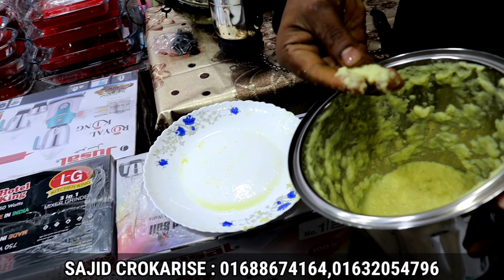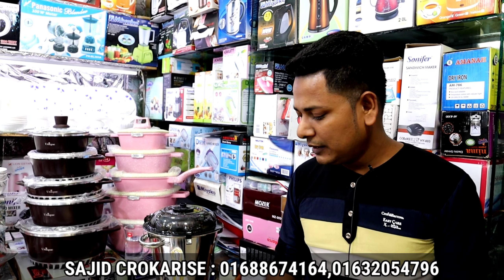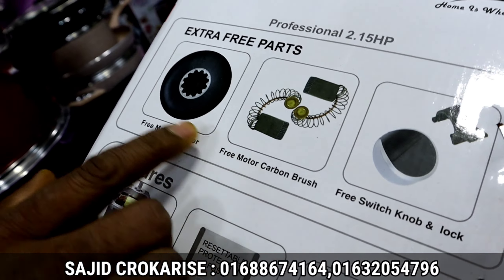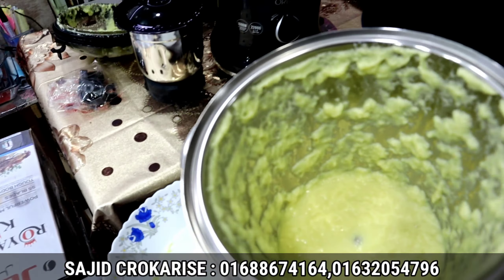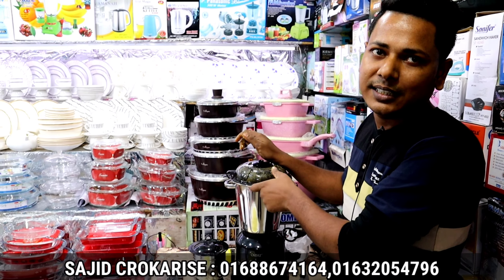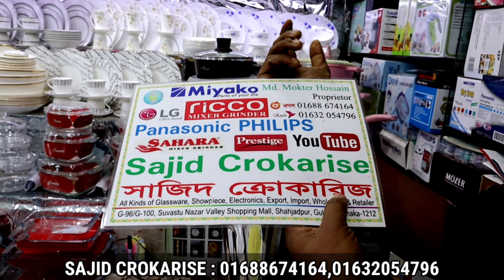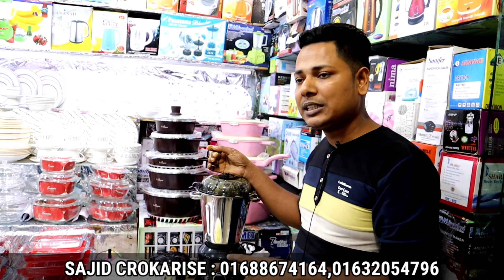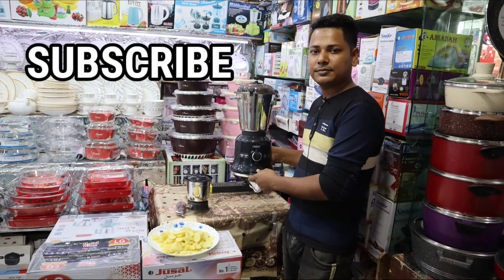পাওয়ারফুল ব্লেন্ডার কিনুন | Powerful Mixer Grinder Blender Price in Bd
শক্তিশালী ব্লেন্ডার কিনুন | Powerful Mixer Grinder Blender Price in Bd

Sajid Crokarise : G96,G-100,Suvastu Nazar Valley Shopping Mall ,Sahjadpur, Gulsan,Dhaka-1212

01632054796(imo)